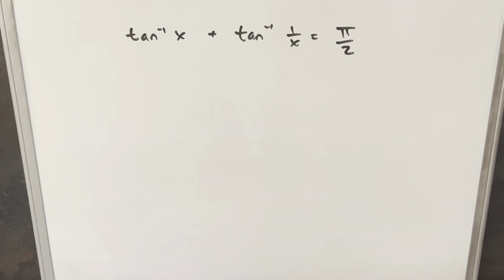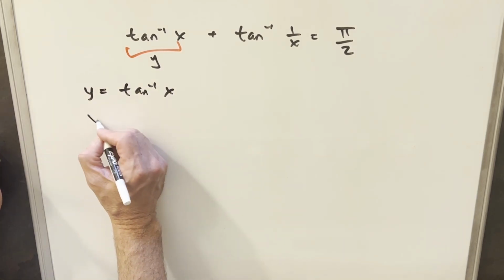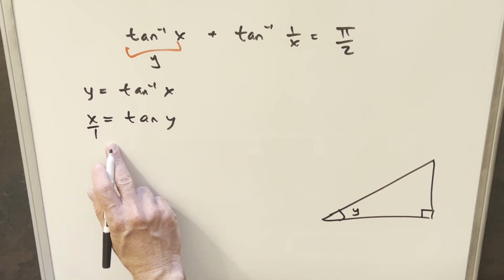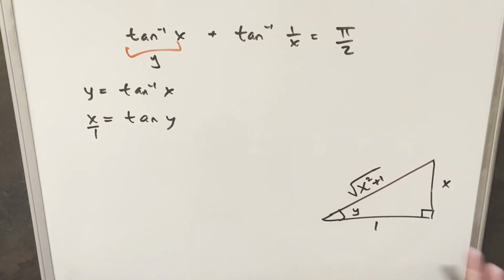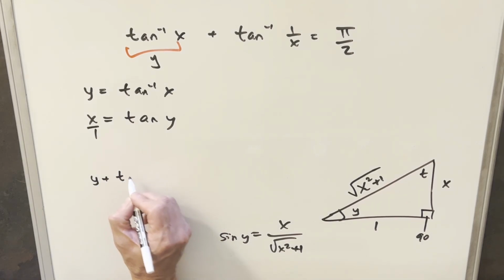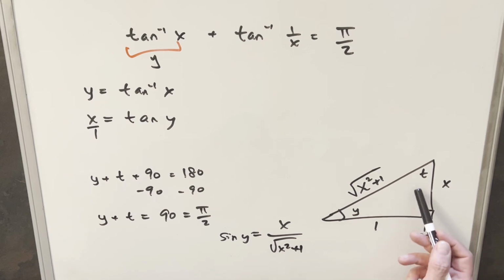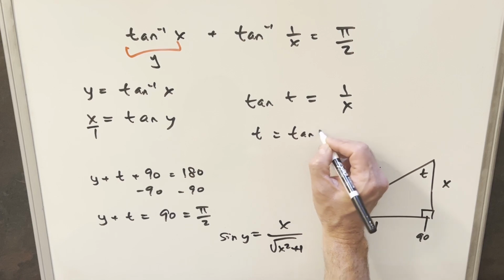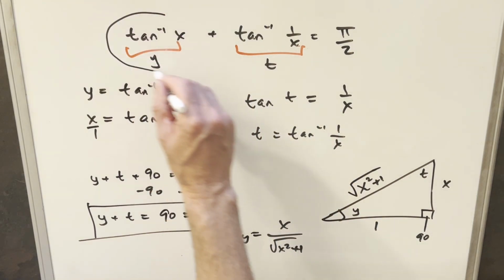An interesting identity!